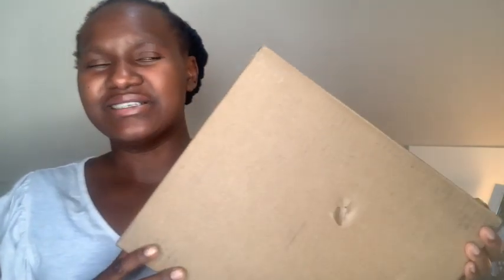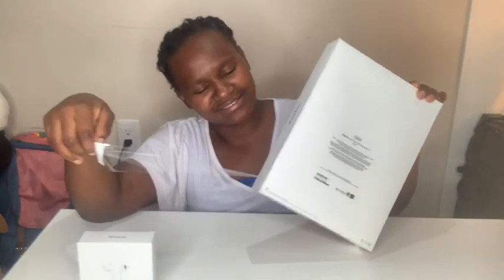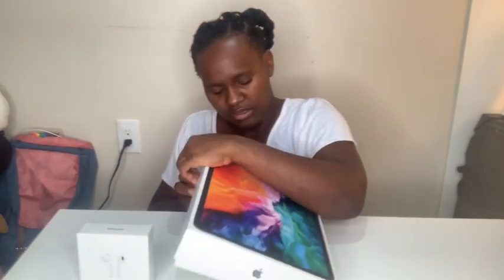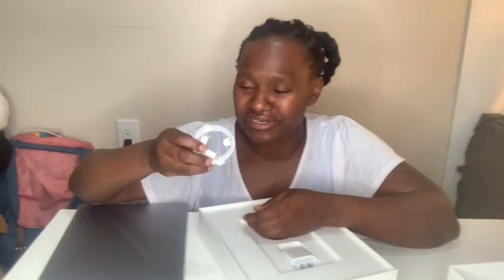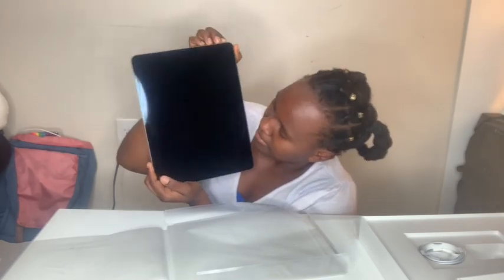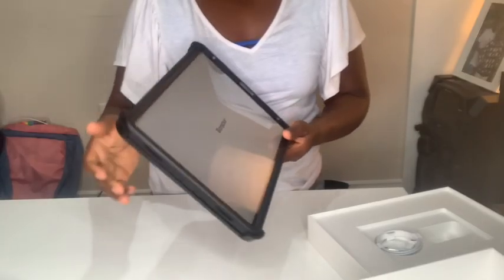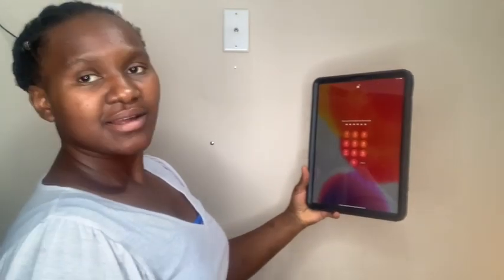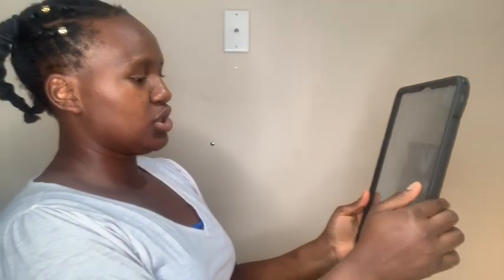Ipad Pro 12.9inch / Airpod Unboxing!!! and Review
unboxing the new 2020  ipad pro and airpods

                                 *what I talk about in this video*

 in the video I unbox my iPad and the air pods that came with it i also give you guys a bit of a review on each of them